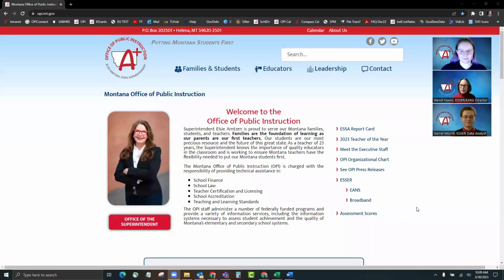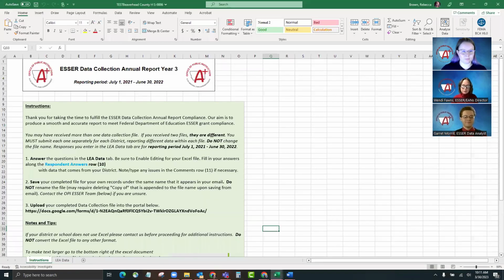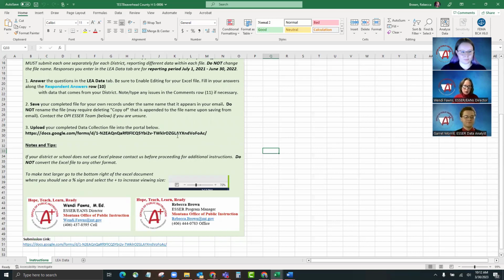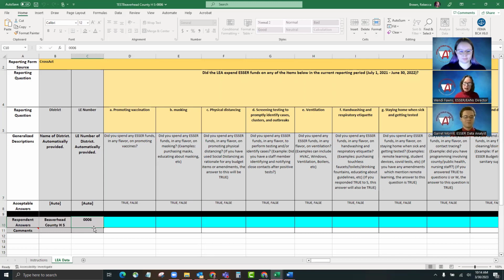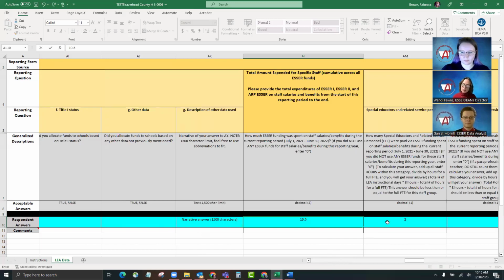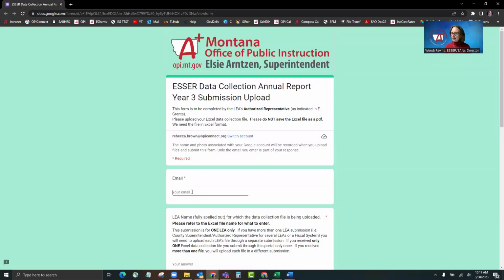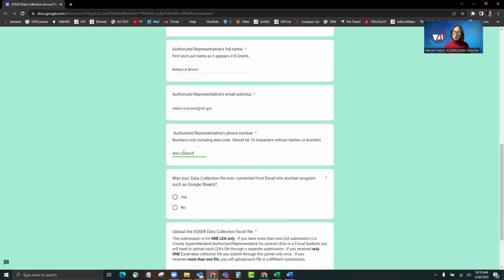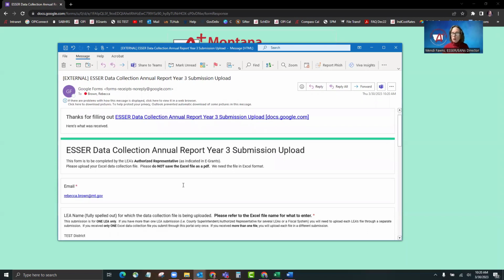ESSER Annual Federal Data Reporting (Year 3) Instructions - March 30, 2023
In this video, the OPI ESSER Team walks through the process of this year's Annual Federal Data Reporting.